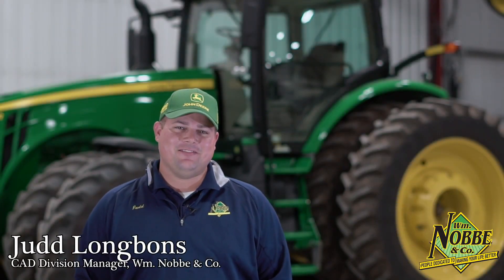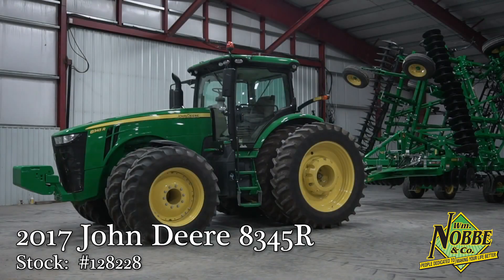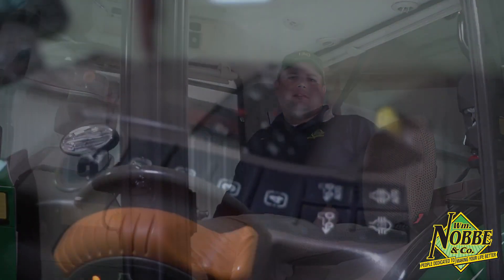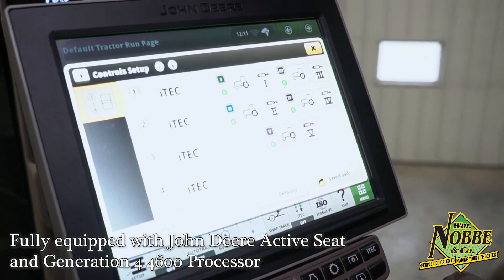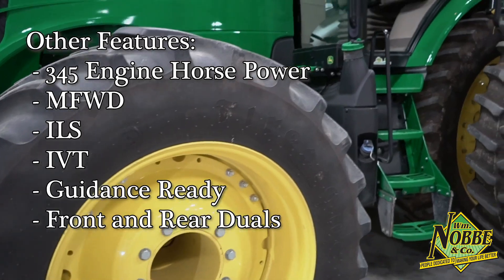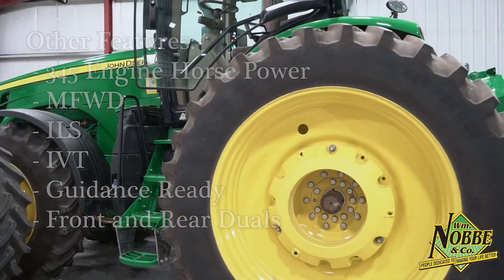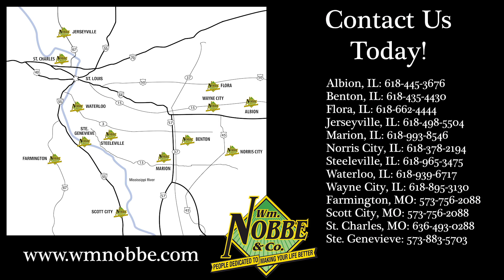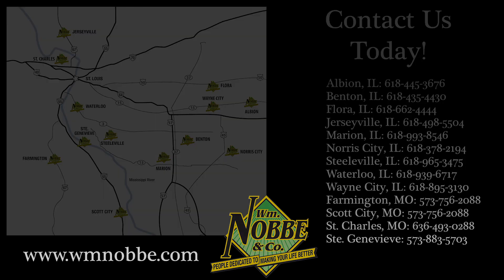2017 John Deere 8345R For Sale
For Sale Used 2017 John Deere 8345R Tractor On Yard serial# 1RW8345RVHD121473 stock# 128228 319 hours
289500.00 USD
Wm Nobbe & Company Inc RR 4 Box 100 Albion Illinois USA 62806
• John Deere 8345R TractorCab CabFront Axle MFWD w/ SuspensionTransmission IVTGuidance-ready YesRear Tires DualsTire Width MidLoader NoAutoPowr Infinitely Variable Transmission (IVT) 42 km/h (26 mph)4600 CommandCenterCommandCenter Premium Activation 1.04600 ProcessorPremium CommandView III Cab with ActiveSeatPremium Radio Package with XM RadioLeft-hand Reverser Linear-Type Transmission ControlsJohn Deere PowerTech 9.0 L (549 cu. in.) 6 Cylinder Tier 4/Stage V Compliant Diesel Engine227.1 L/min (60 gpm) Hydraulic PumpFive Premium Rear Remote SCVs with Electrohydraulic (EH) Controls,Premium Couplers,and High Pressure Relief Levers45 mm (1-3/4 in.) 1,000 rpm (20-spline) PTO9,072 kg (20,000 lb) capactiy 3-Point Hitch (Cat 4N/3) Hitch with Sway Blocks and Quik-CouplerCategory 4 adjustable Swinging Drawbar with 50 mm (2 in.) Pin120 mm (4.72 in.) diameter by 3010 mm (118.5 in.) length with Double Taper Wheel Hubs480/80R50 159A8 R1W Radial in Dual Wheel ConfigurationFirestone Brand OnlyILS with hydraulic differential lock,fully-enclosed driveline and Group 48 Rear Tires420/85R34 147A8 R1W Radial in Dual Wheel Configuration - Eight PositionPremium LightingFenders,Pivoting Front - 480 mm (18.9 in.)
• Stock #: 128228
• Category: For Sale
• Status: On Yard
• Class: Used
• Available: Immediately
• Make: John Deere
• Model: 8345R
• Year: 2017
• Serial#: 1RW8345RVHD121473
• Est Hours: 319
• Horsepower: 345
• Notes: John Deere 8345R TractorCab CabFront Axle MFWD w/ SuspensionTransmission IVTGuidance-ready YesRear Tires DualsTire Width MidLoader NoAutoPowr Infinitely Variable Transmission (IVT) 42 km/h (26 mph)4600 CommandCenterCommandCenter Premium Activation 1.04600 ProcessorPremium CommandView III Cab with ActiveSeatPremium Radio Package with XM RadioLeft-hand Reverser Linear-Type Transmission ControlsJohn Deere PowerTech 9.0 L (549 cu. in.) 6 Cylinder Tier 4/Stage V Compliant Diesel Engine227.1 L/min (60 gpm) Hydraulic PumpFive Premium Rear Remote SCVs with Electrohydraulic (EH) Controls,Premium Couplers,and High Pressure Relief Levers45 mm (1-3/4 in.) 1,000 rpm (20-spline) PTO9,072 kg (20,000 lb) capactiy 3-Point Hitch (Cat 4N/3) Hitch with Sway Blocks and Quik-CouplerCategory 4 adjustable Swinging Drawbar with 50 mm (2 in.) Pin120 mm (4.72 in.) diameter by 3010 mm (118.5 in.) length with Double Taper Wheel Hubs480/80R50 159A8 R1W Radial in Dual Wheel ConfigurationFirestone Brand OnlyILS with hydraulic differential lock,fully-enclosed driveline and Group 48 Rear Tires420/85R34 147A8 R1W Radial in Dual Wheel Configuration - Eight PositionPremium LightingFenders,Pivoting Front - 480 mm (18.9 in.)